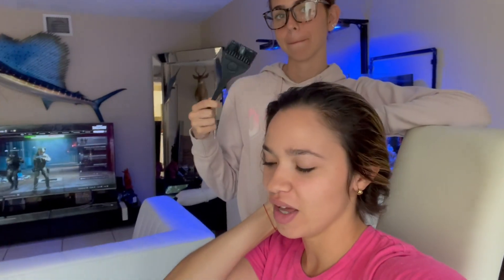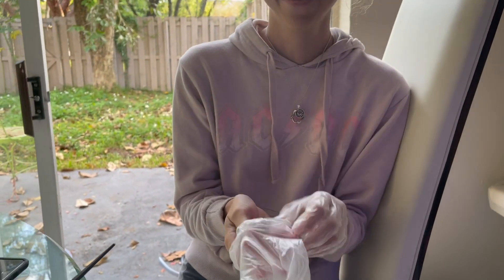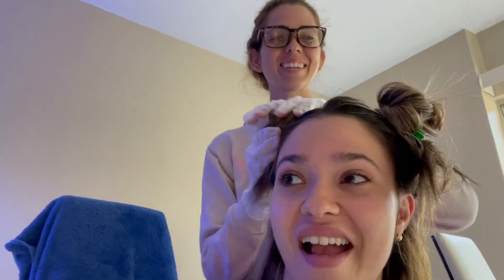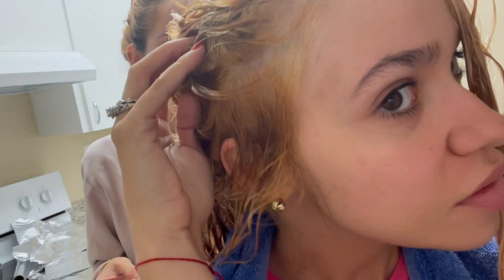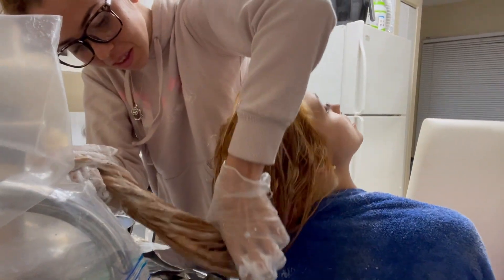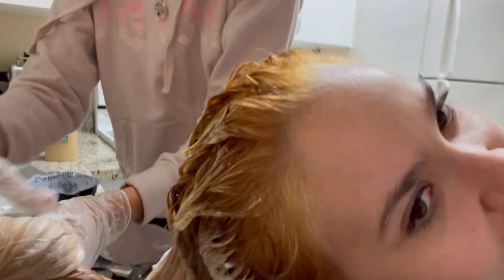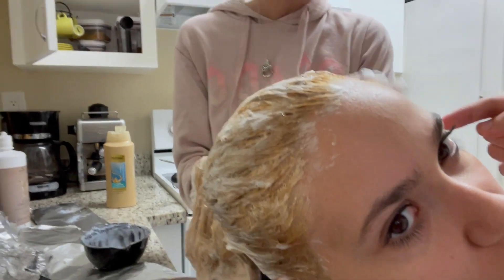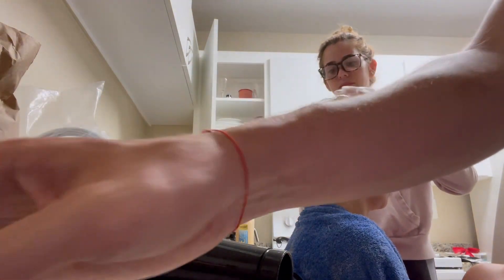BLACK to BLONDE | bleaching my hair | SORRY BRAD MONDO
(BLACK) to (BLONDE) | bleaching my hair at home| NO DAMAGE!!

Products used:
-Schwarzkopf Professional Blond Me Premium Lift 9 - 15.8 oz
-Schwarzkopf Professional Blonde Me Premium Developer Oil Formula 33.8 oz/1000ml (9% ; 30 Volume)
-Wella Color Charm Permanent Liquid Toner T14 Pale Ash Blonde 1.4 oz
-Mixing Bowl
-Brush
-Aluminum Foil